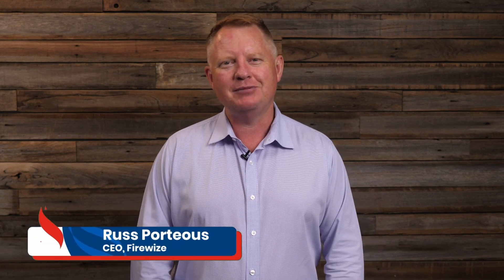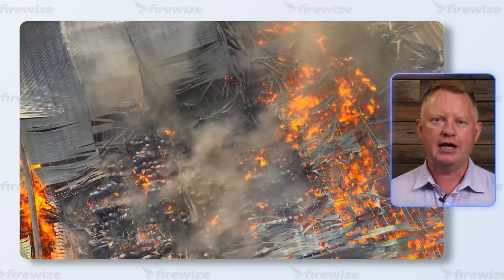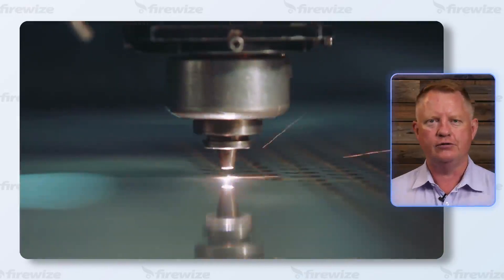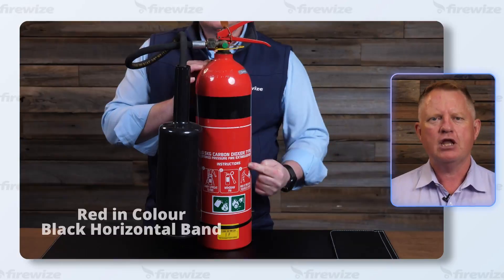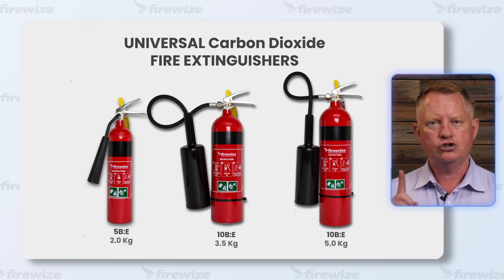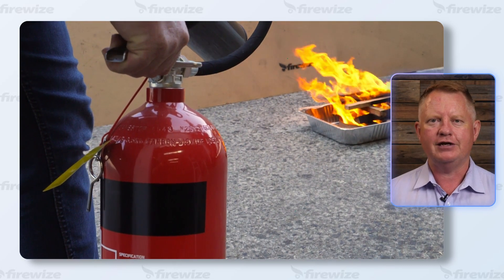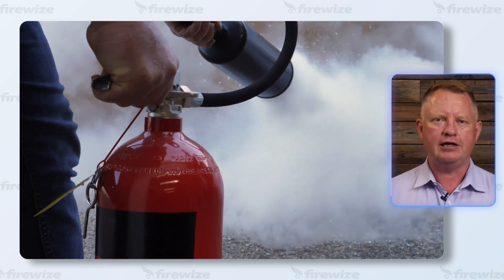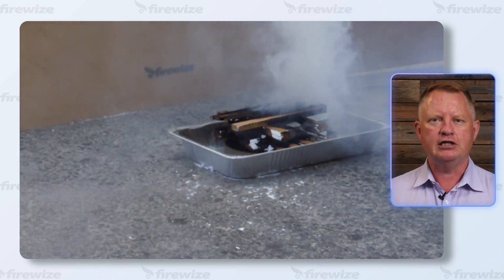Choosing the best fire extinguisher for a laser!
If you have a LASER for your business or at home for your hobby, you will definately need this Fire Extinguisher to protect the laser and the area around the laser from a fire.

Lasers produce an immence amount of heat from a focused laser beam.  This heat can cause a fire in Class A materials such as paper, wood, plastics and textiles.

A Carbon Dioxide fire extinguisher is an excellent choice to protect your laser and the surrounding area from fire.